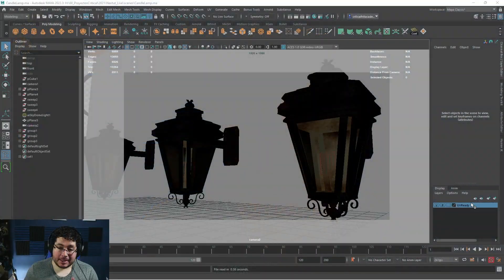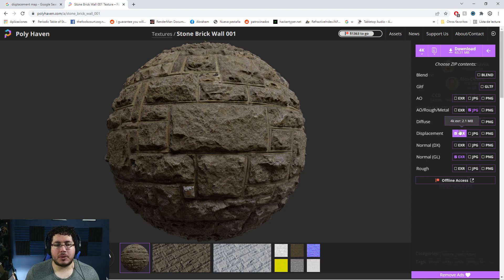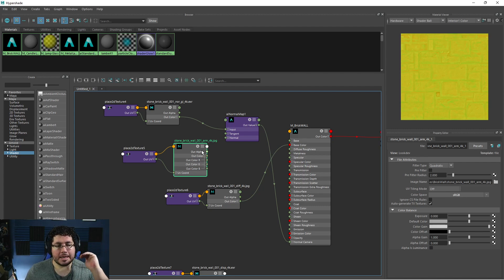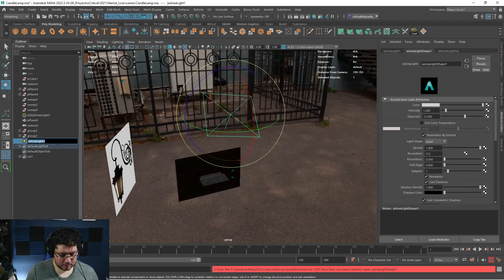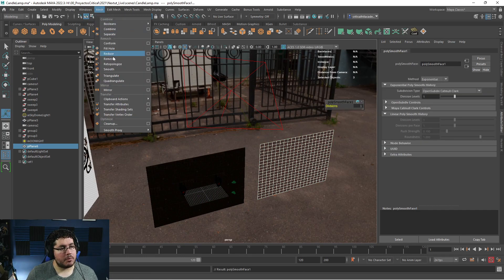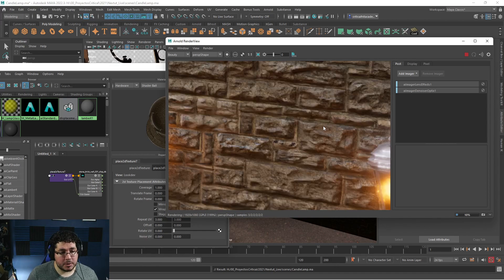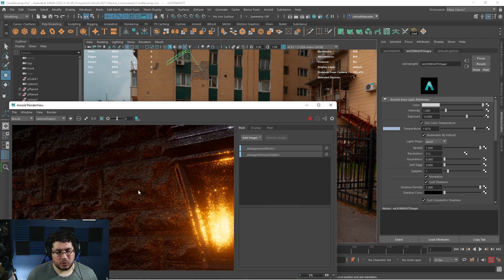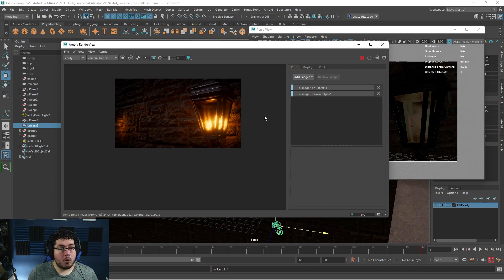ARNOLD TUTORIAL | Displacement Review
Hey guys! i wanted to finish the render we were working on during the livestream so here is a small review on displacement maps. Enjoy!